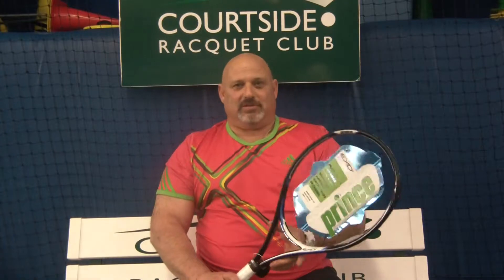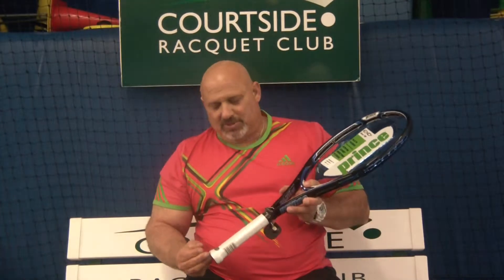Prince EXO3 Blue Racquet Review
Prince EXO3 Tennis Racquet Review